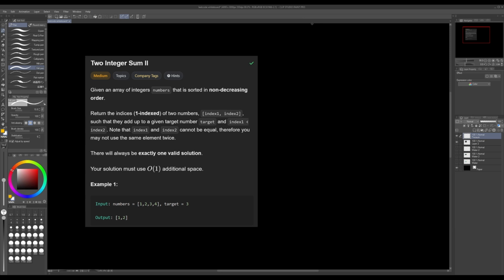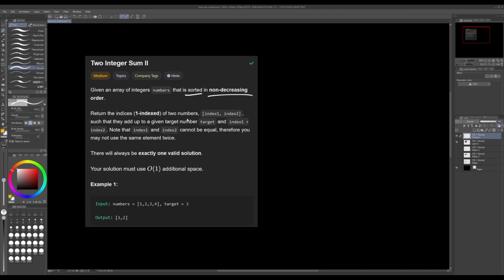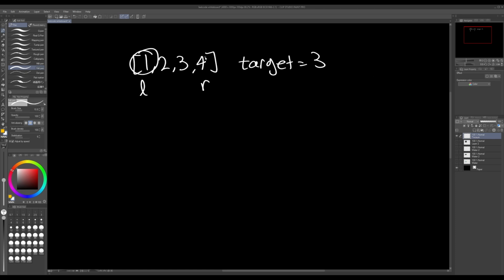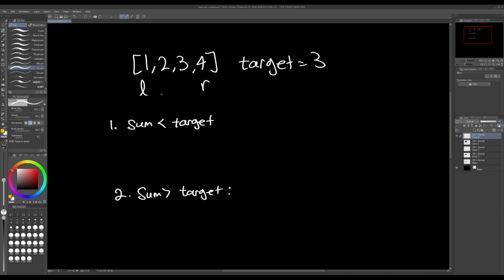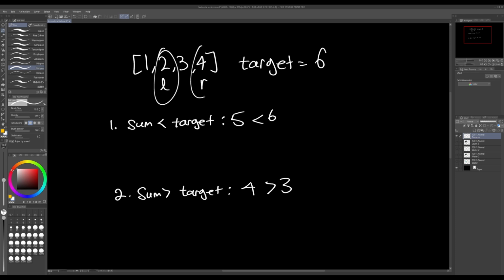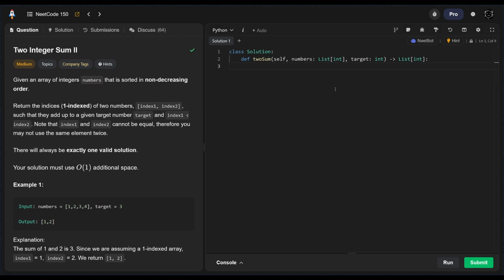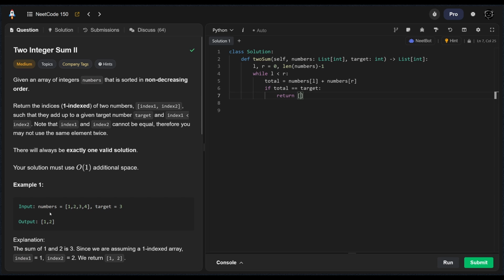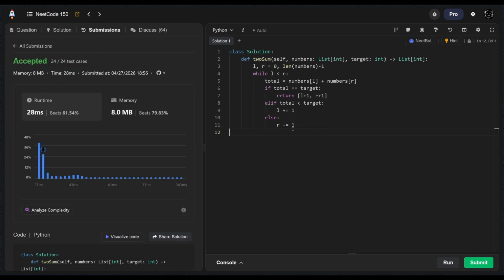Two Integer Sum II - Neetcode 150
Another application of the two pointers algorithm, pretty slick 8)
Been trying to explain more succinctly so i don't make 30 minute videos anymore unless absolutely necessary kekw

Chapters:
0:00 Overview
3:39 Coding Time